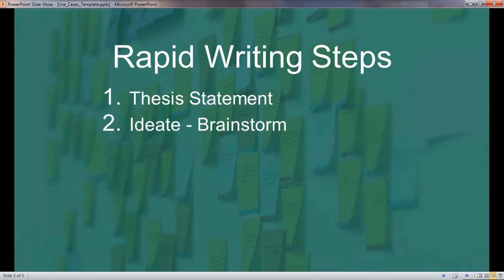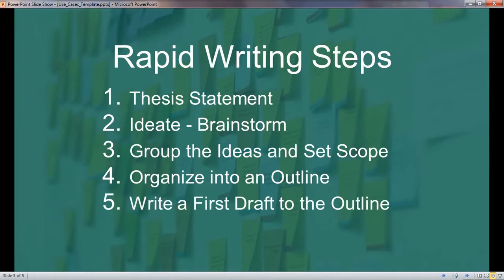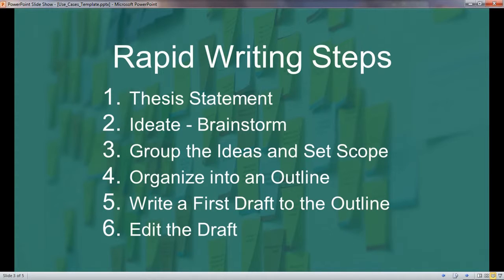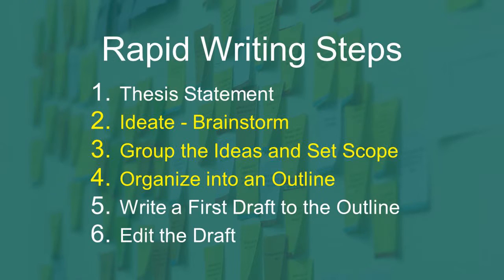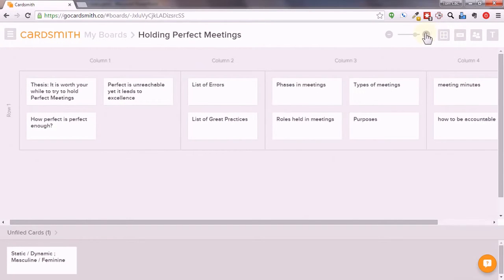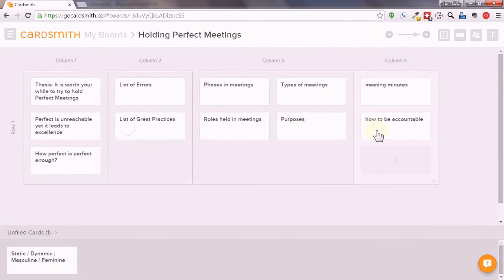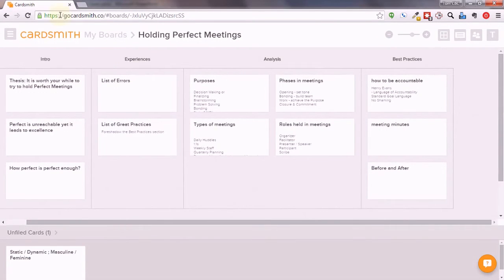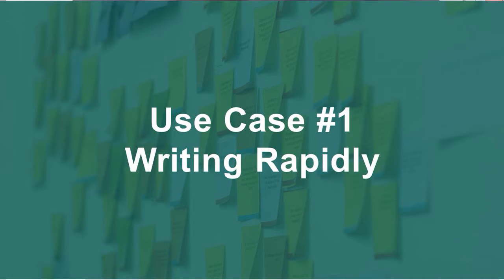How To Write Rapidly Using Cardsmith by Tom Cox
This video highlights use cases of Cardsmith - The best visual project management software and collaboration tool online. Create lists and organize tasks for lean team projects. Try for free @